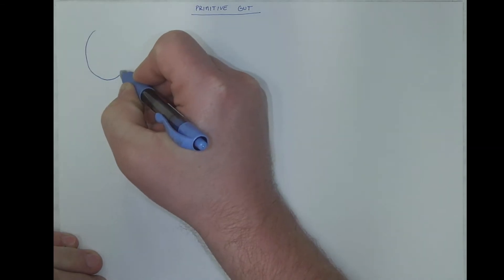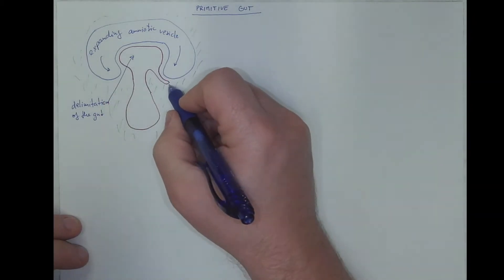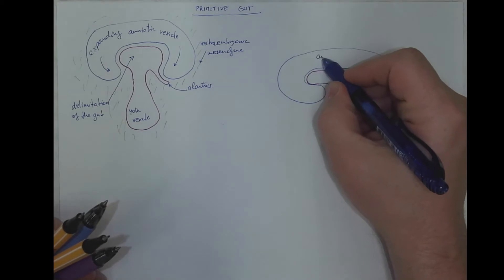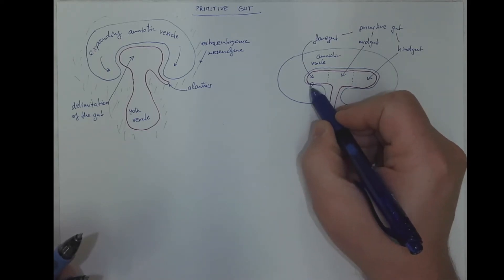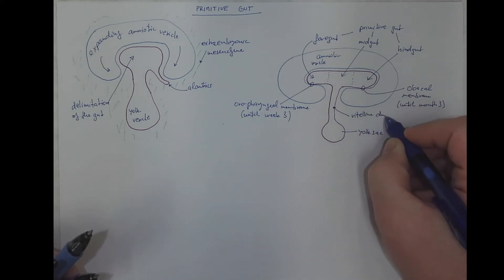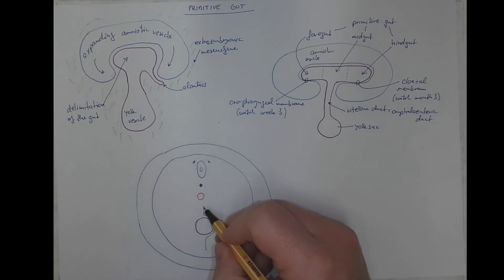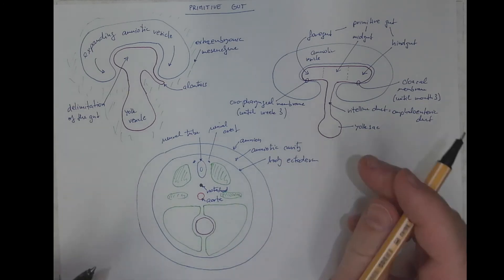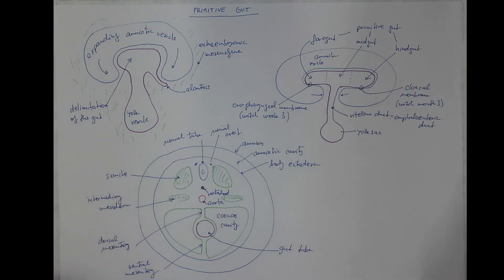07_01 Primitive gut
Origin of the foregut, the midgut, and the hindgut.